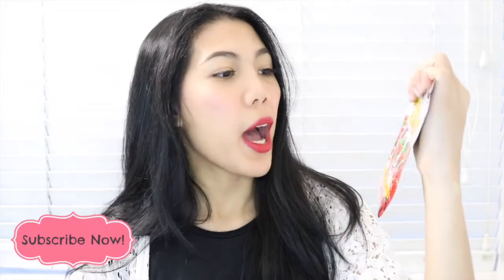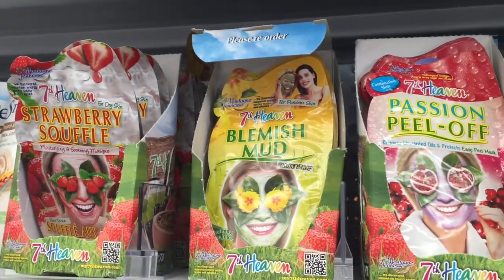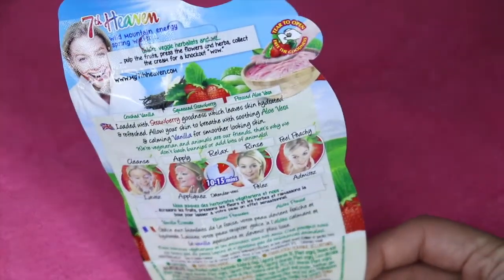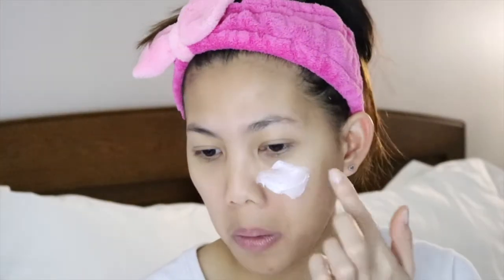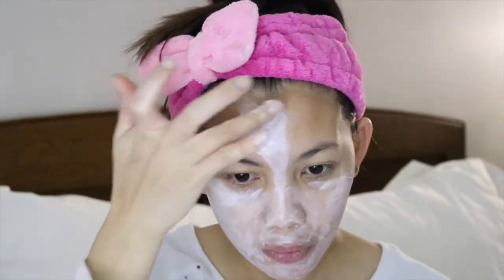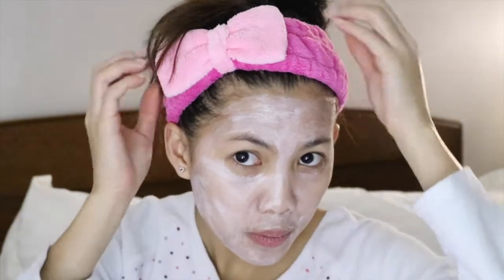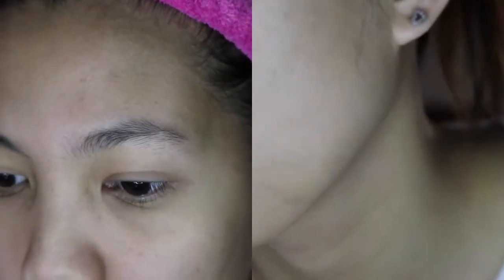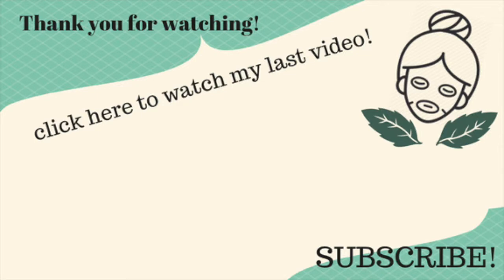7TH HEAVEN Strawberry Souffle | Face Mask Monday Ep 2.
Product Info: 7th Heaven Strawberry Souffle Face Mask